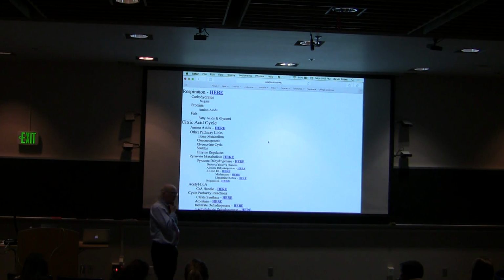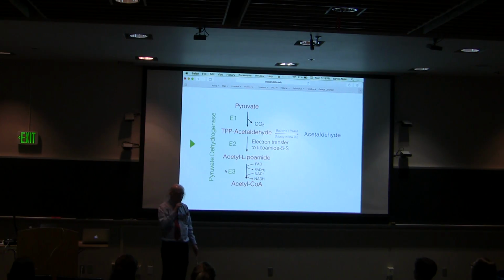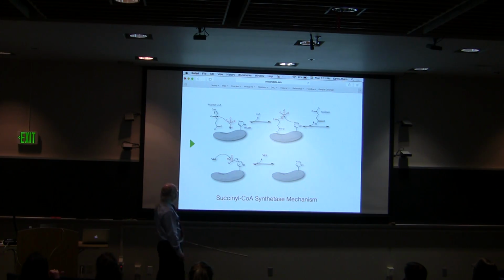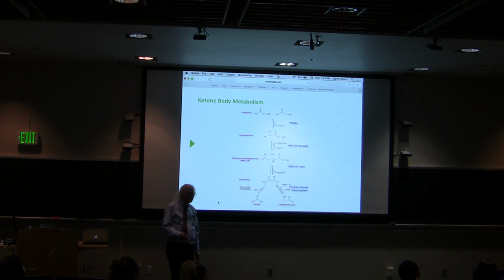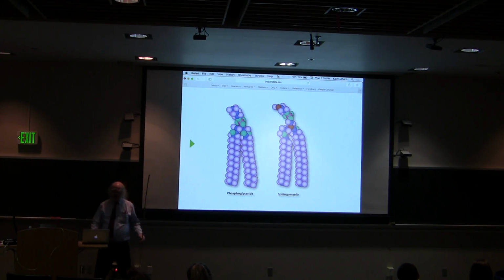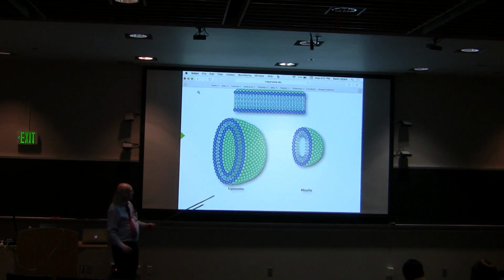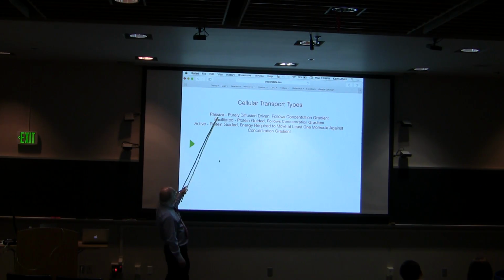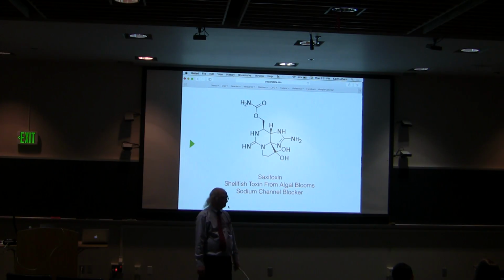Kevin Ahern's BB 451 Overview #1 2017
An overview of the first five lectures of Kevin Ahern's BB 451/551 class at Oregon State University